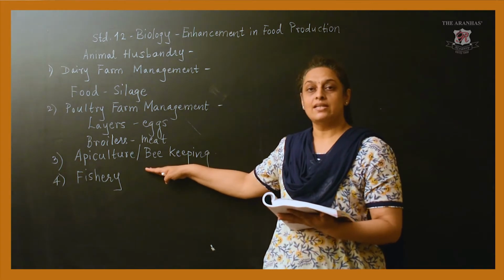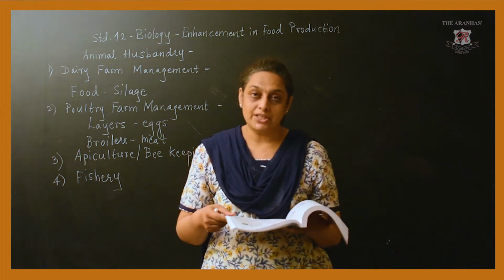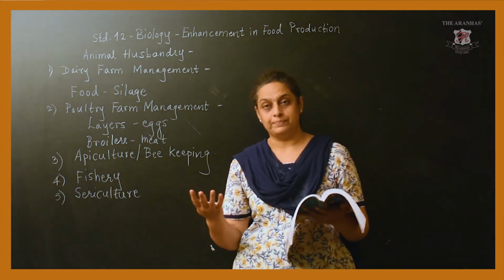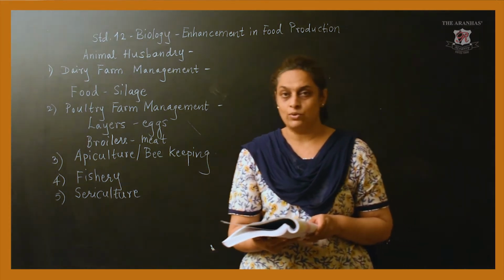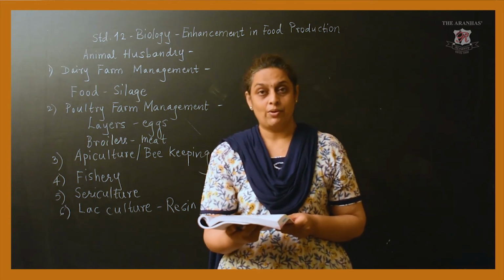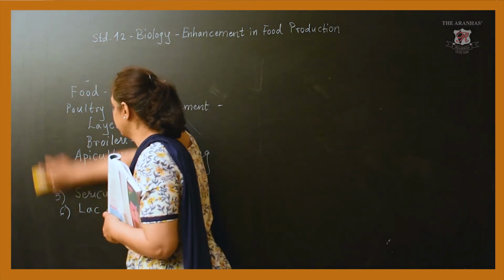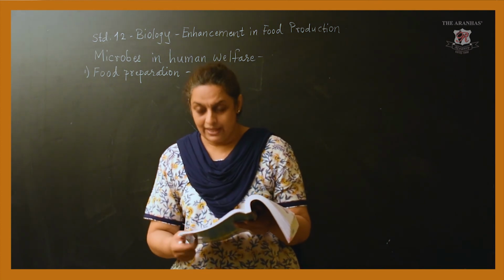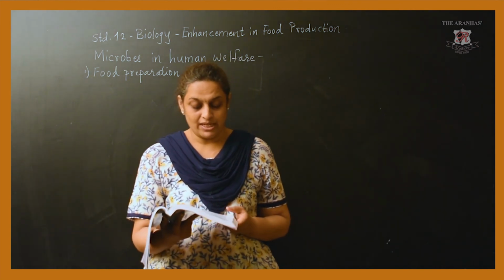Y676 12th-Science Biology L - Enhancement in Food Production Part-06